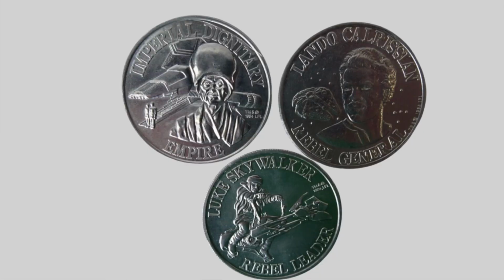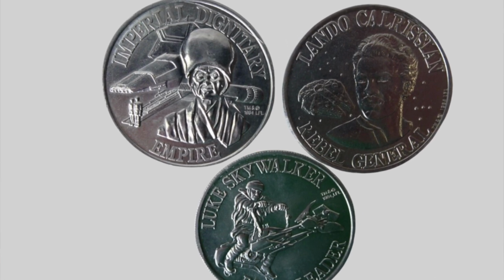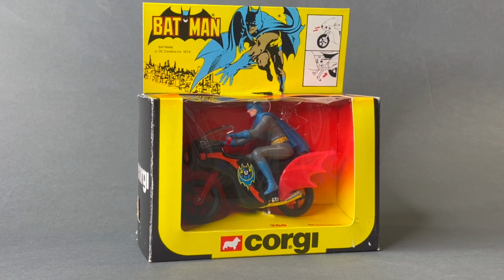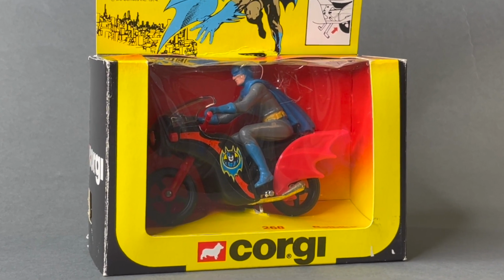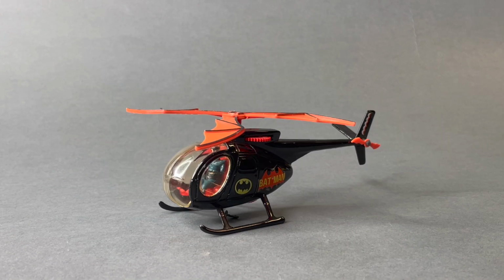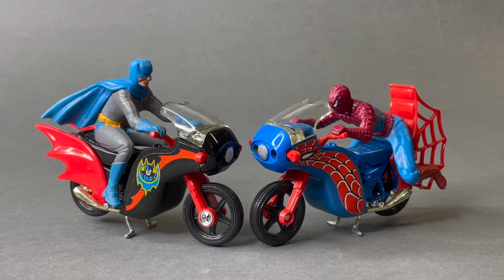HOW I UPCYCLED MY JUNK INTO A GRAIL ITEM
For many, the boxes that toys come in form part of their collection, but for me, it's mostly junk that takes up space.  In this video, I reveal the grail item I acquired by selling my old boxes.

Do you think I did the right thing here?